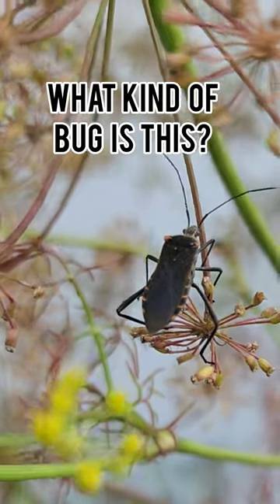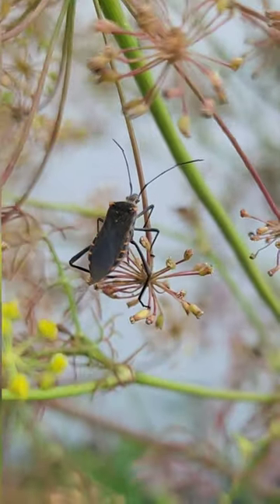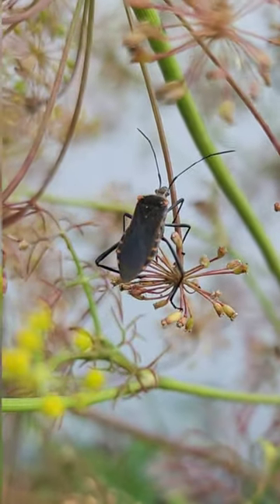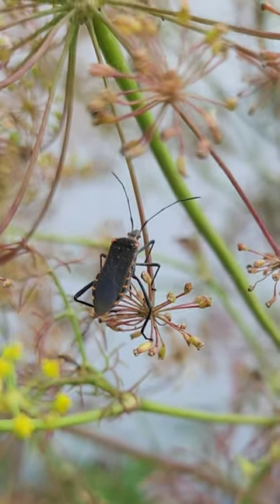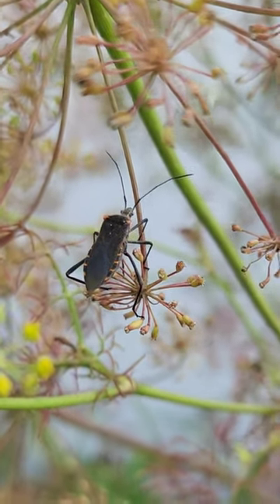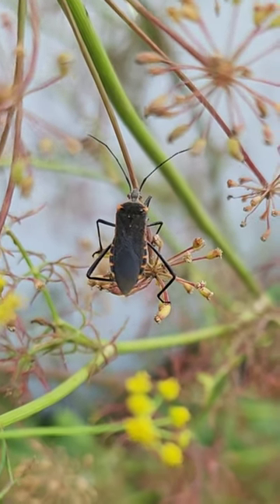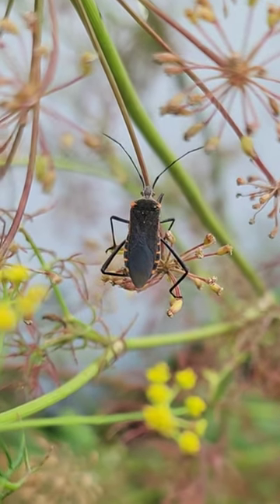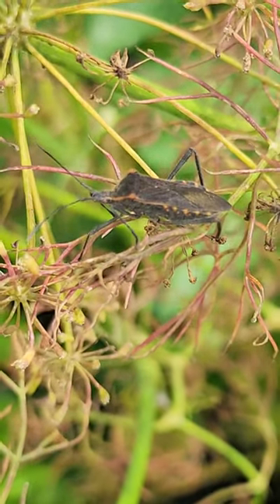Bug Identification: Can You Name This Insect?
I'm having a hard time identifying this bug. I get a lot of leaf footed bugs which had a little "leaf" that sticks out on each of its legs. This bug does not have that. I hope its an assassin bug because they are predatory and eat a lot of the bad bugs. 🤞